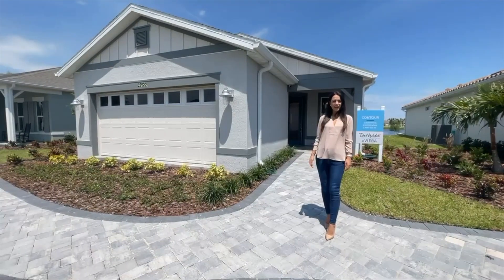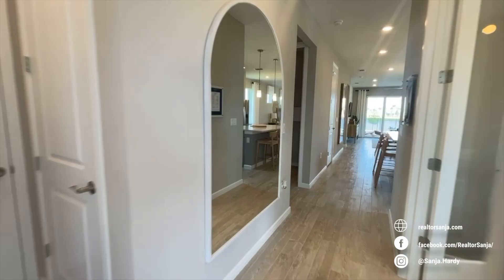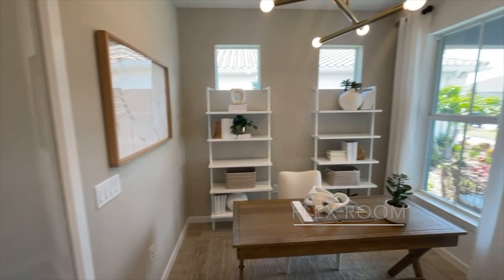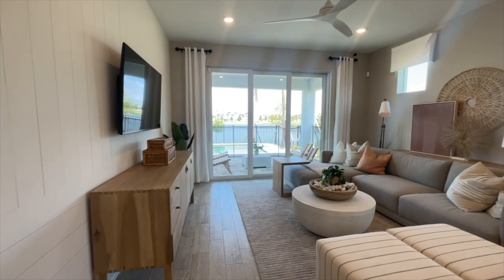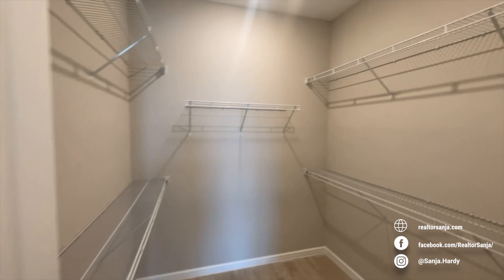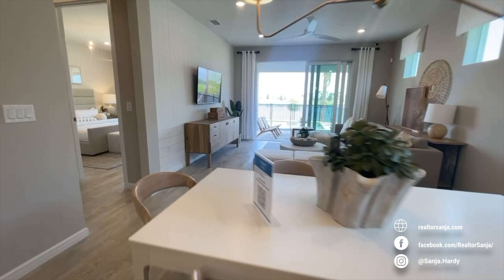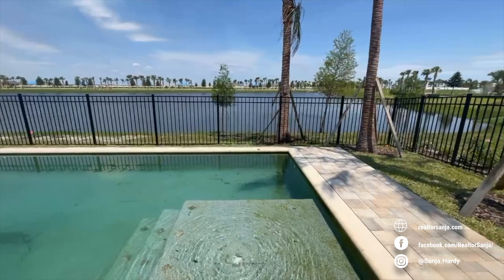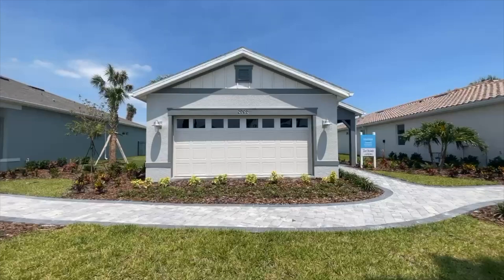Contour Model Home- Del Webb at Viera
Today we will be taking a buyer tour of the Contour Model Home at the new 55+ resort style community Del Webb at Viera. Community features include resort style zero entry pool, a resistance pool and outdoor spa, 4 tennis courts, 8 pickle ball courts, a 30,000 sqft Clubhouse, a fitness center, movement studio, wet and dry media room for painting and pottery, a tavern and grille and more.

The Contour model is a 1 story, 2 bedroom + flex room, 2 bathroom, 2 car garage home, 1,405+ sqft. Current starting price of $379, 990 (starting price does not include cost or additional square footage, lot premiums, options or structural upgrades. Prices and availability are subject to change.)